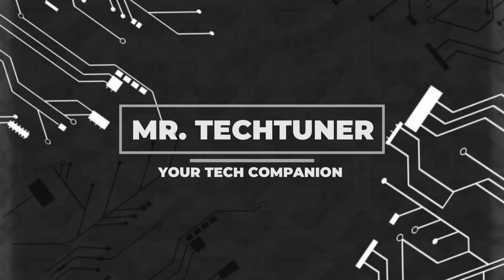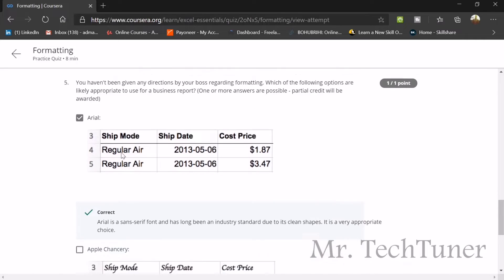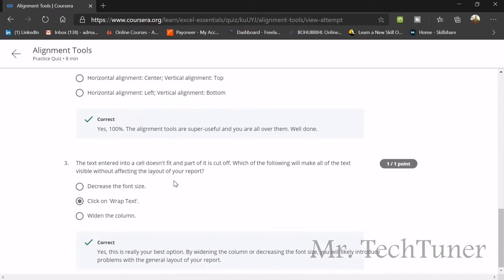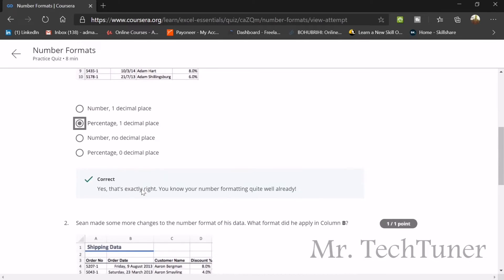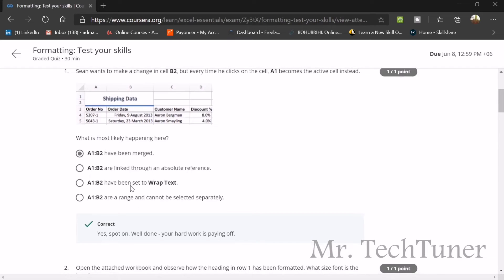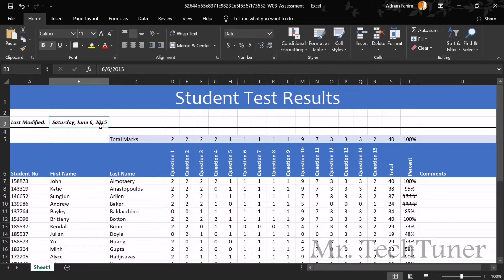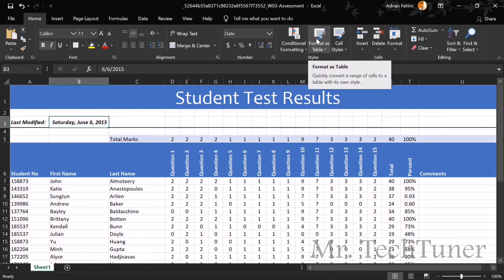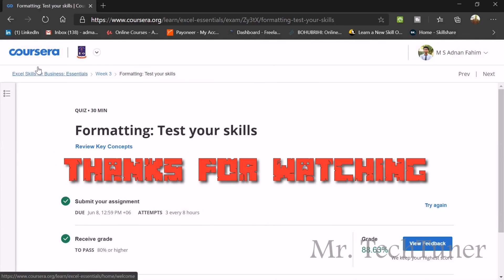Coursera Excel Skills for Business: Essentials Week 3 Final Quiz Solutions